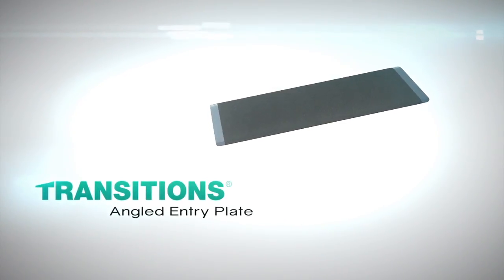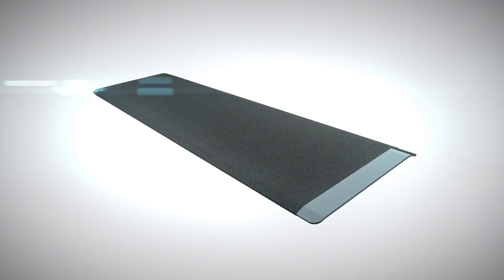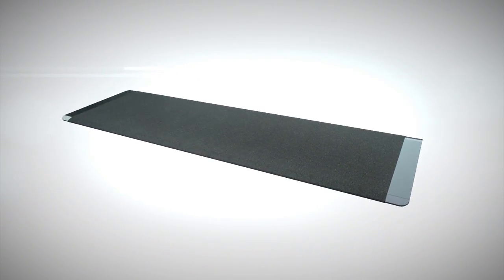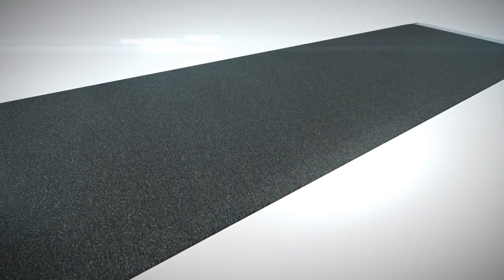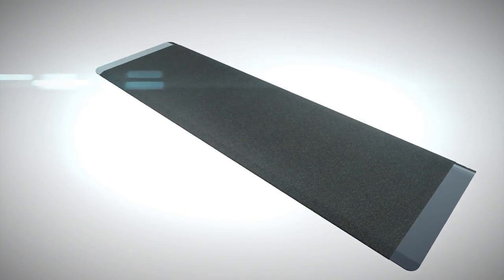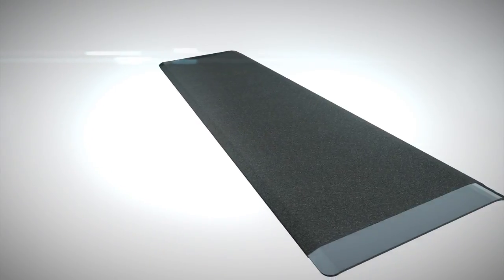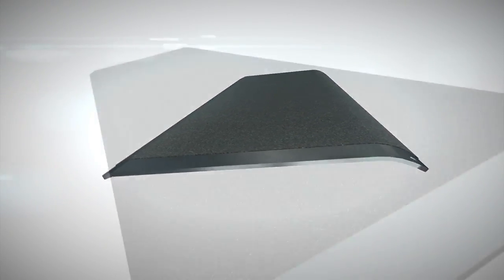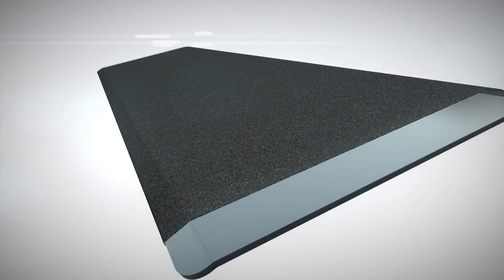Transitions Angled Entry Plate For Thresholds - EZ Access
Portable stand-alone threshold plate with a slip resistant surface that offers excellent traction in all conditions. This single-piece aluminum entry plate helps to eliminate trip hazards and is usable with most mobility devices.